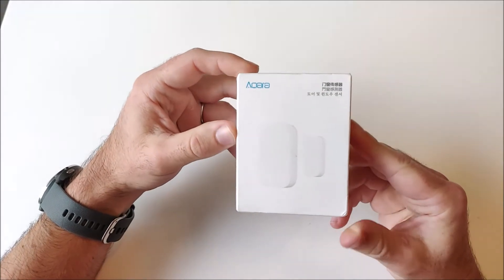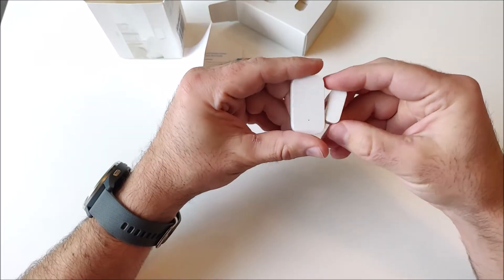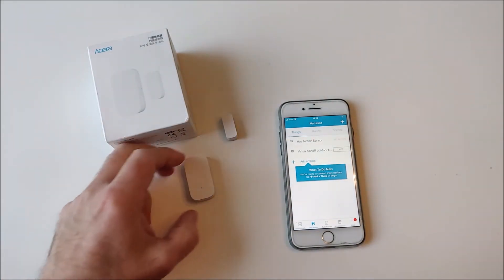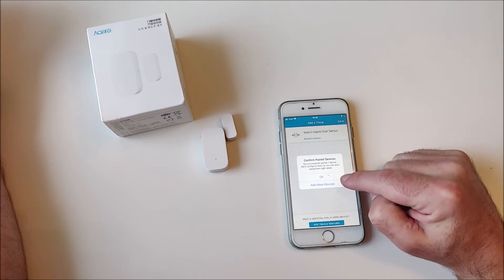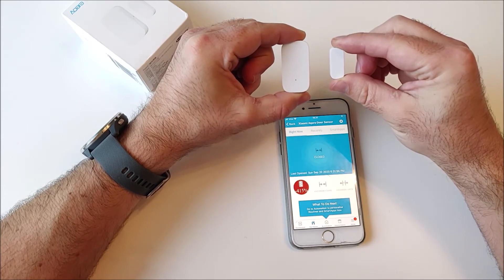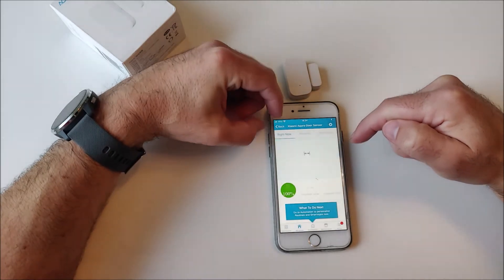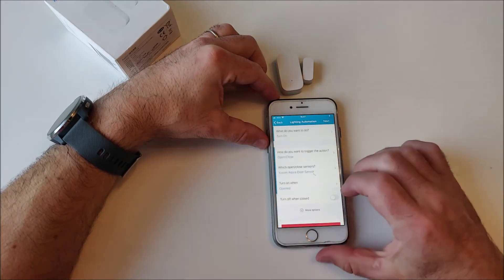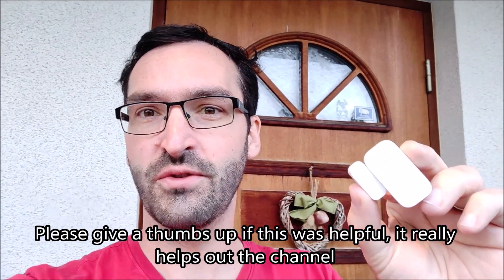Xiaomi Aqara Door Sensor on Smartthings Reviewed | How to Pair and Automate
I walk you through unboxing the device and it's specifications as well as creating a device handler and pairing with the Samsung smartthings hub. Also demonstrating an automation to control outdoor lights.

Instructions for installing the custom device handler in my video

Timestamps:
0:17 Unboxing Xiaomi Aqara door sensor
1:37 Pairing the Aqara sensor with Smartthings
04:08 Creating an automation with the Aqara door sensor
5:19 Demonstrating light automation with Aqara door sensor 👇👇 Buy something and support the Homeneer channel 👇👇
with my code: HOMENEER